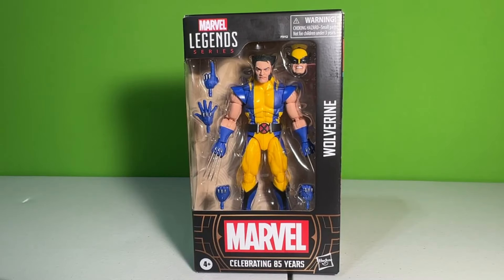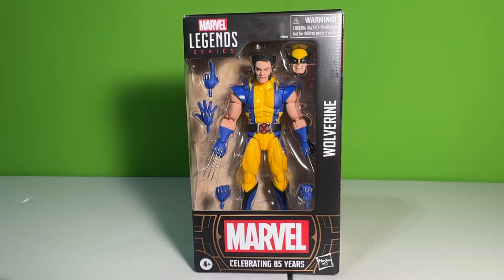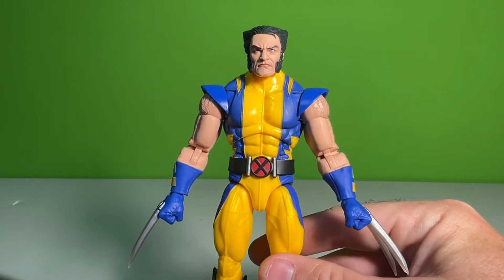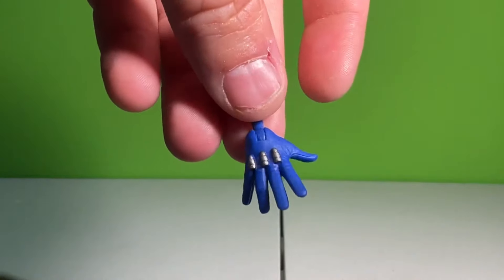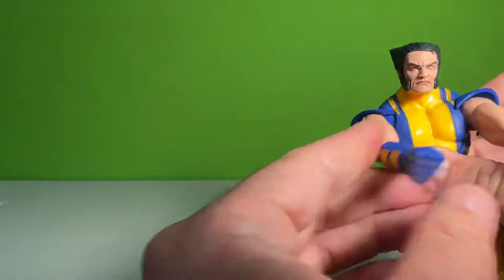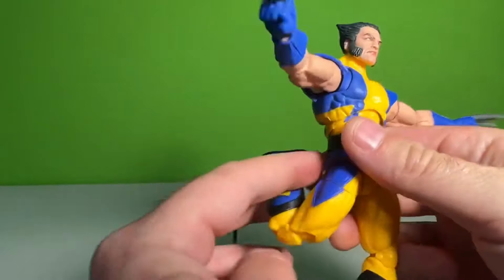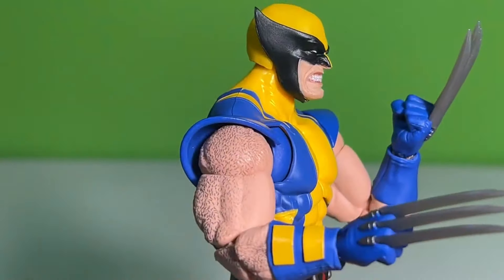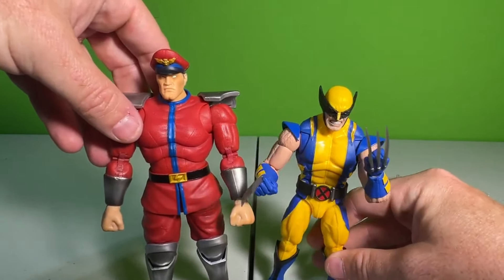MARVEL LEGENDS 85TH ANNIVERSARY WOLVERINE REVIEW! IT ALMOST HAD IT!